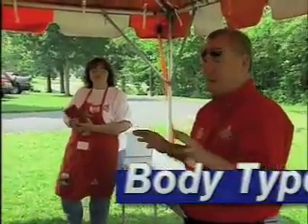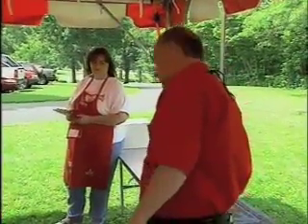Are there different breeds of rabbits? How can you tell them apart?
Purina Mills Video Library: Expert Responses